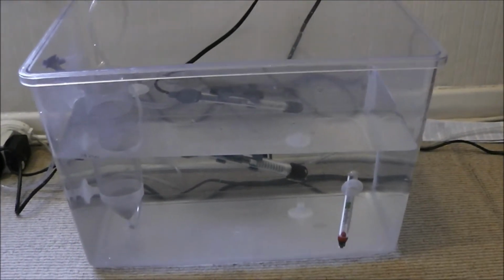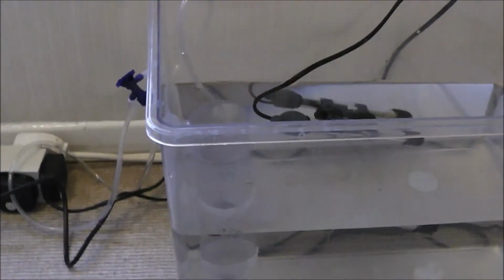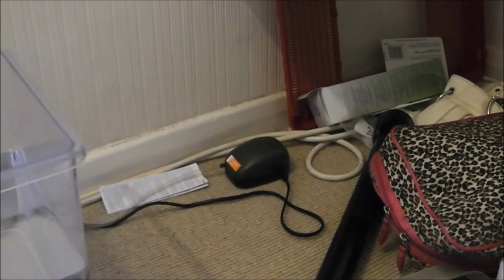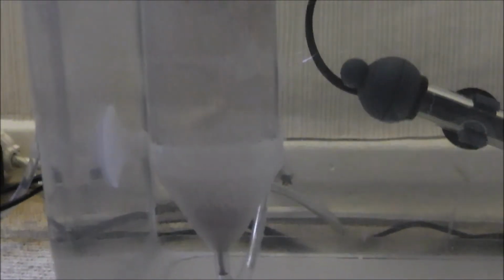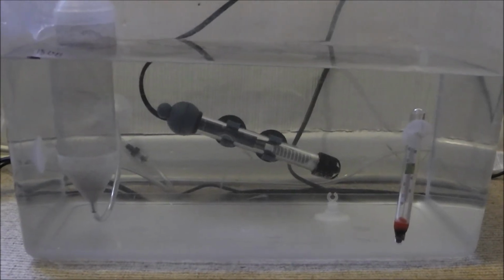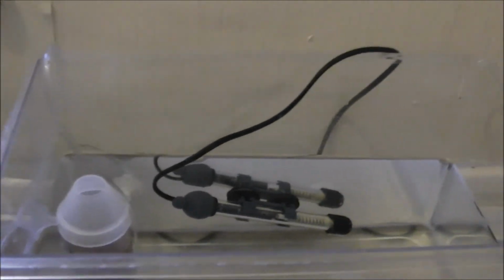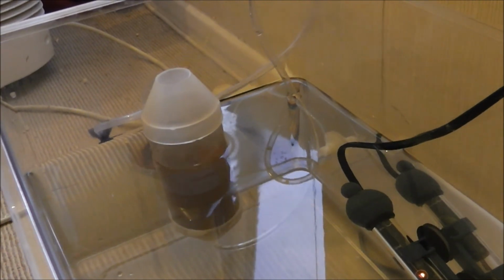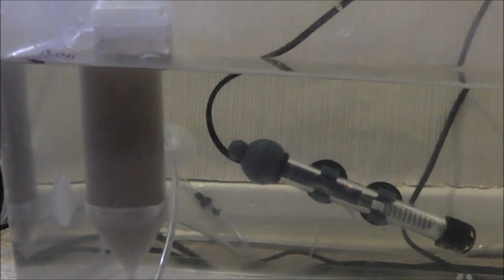DIY Raising And Hatching Brine Shrimp / Artemia Eggs Day 1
Brine Shrimp or Artemia, are tiny salt-water zooplankton that are an ideal live food for aquarium fish and fish fry.